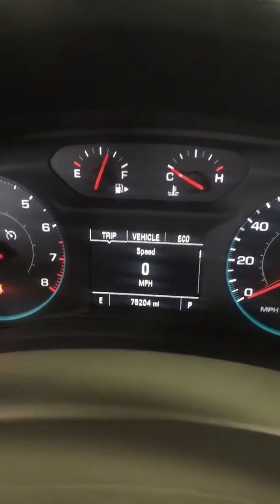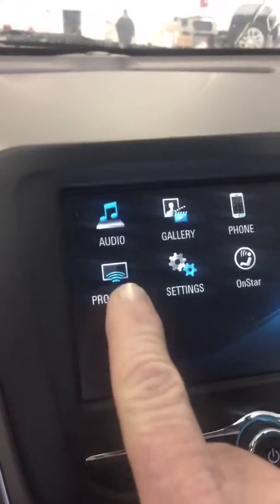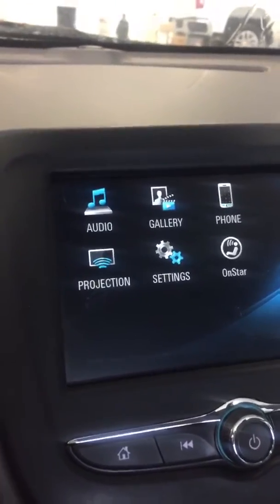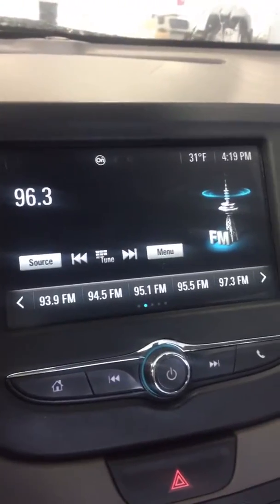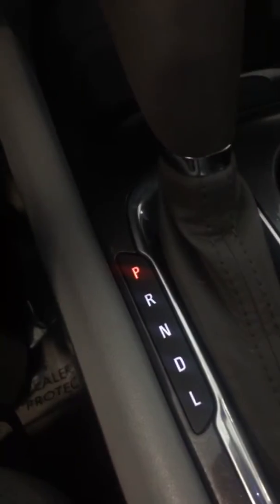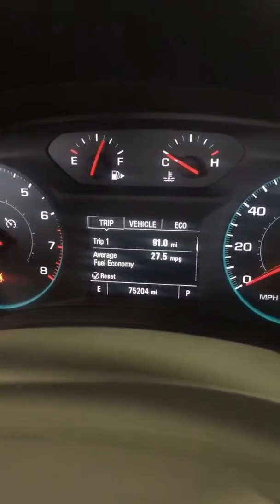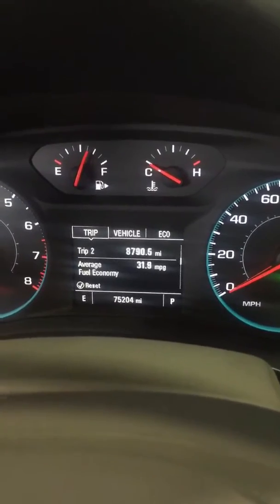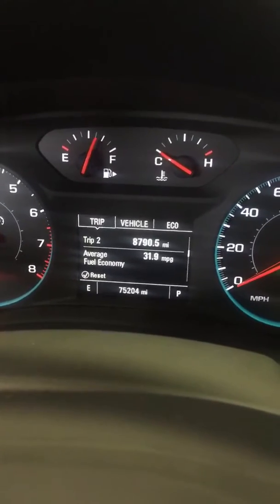2016 Malibu LS maroon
Grey cloth butte red 2016 LS Malibu